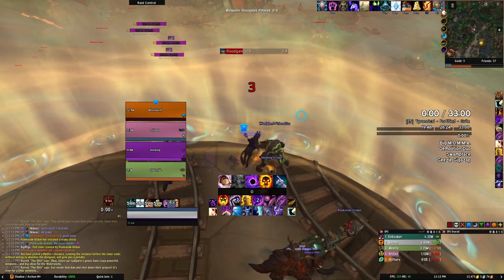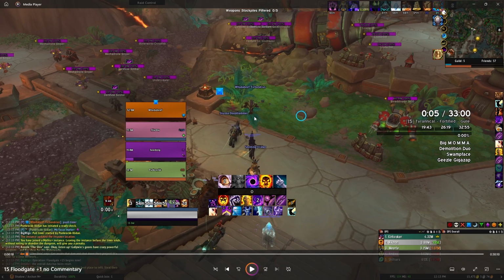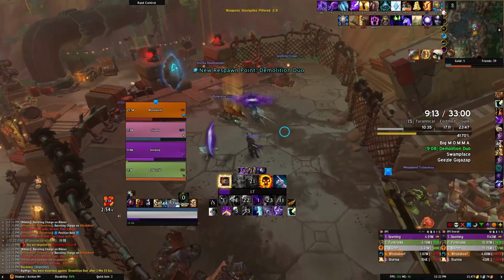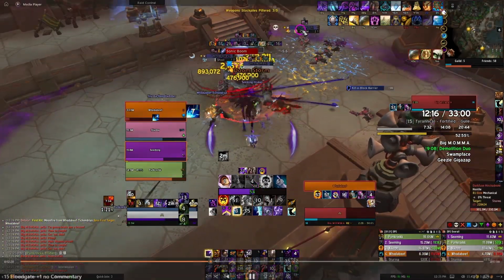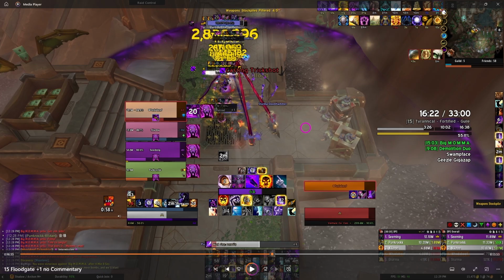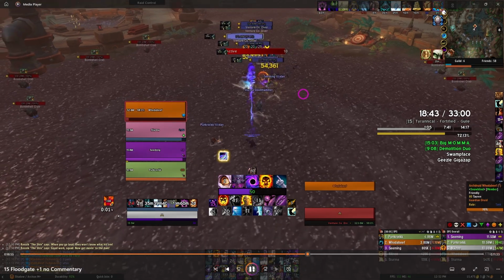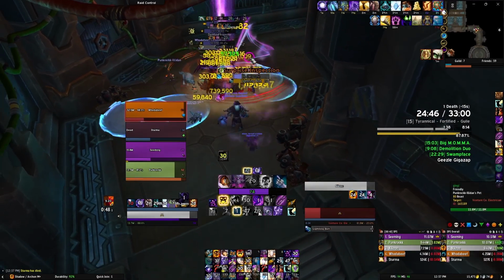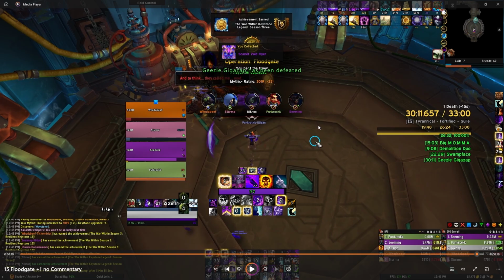[11.2] Floodgate 15 + 1 Shadow Priest M+ Commentary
3k io baby lets goooo